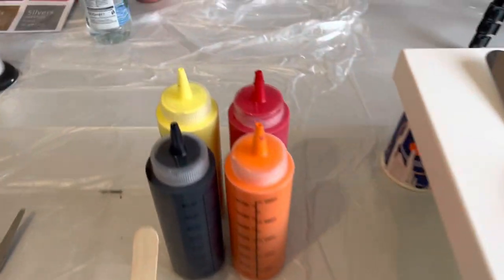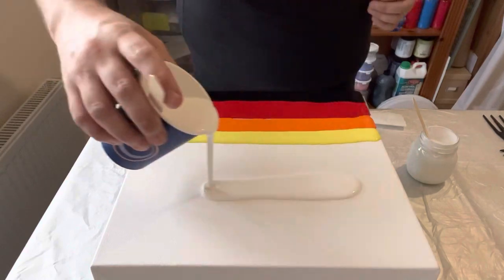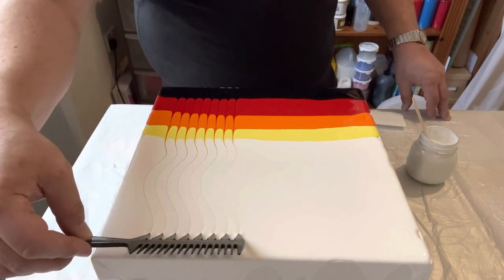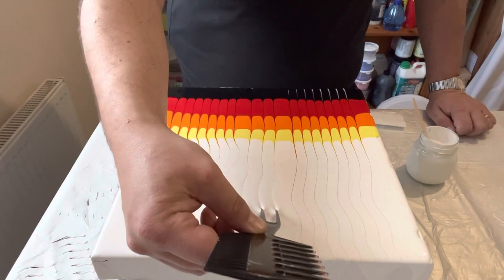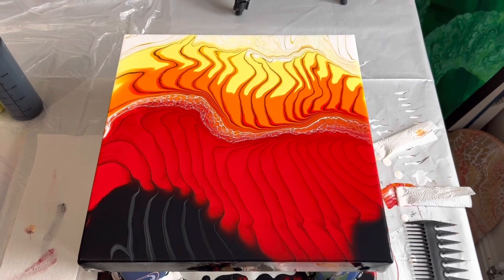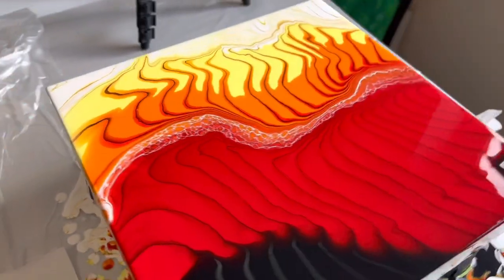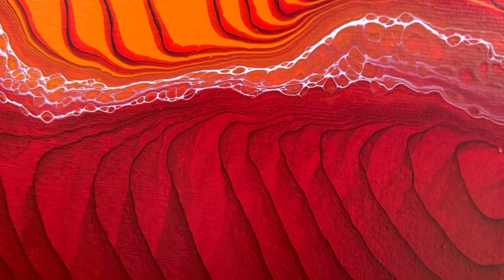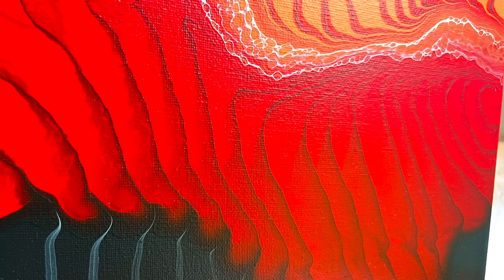COMB Creation and CELL River - Acrylic Fluid Art inspired by Garrick Brown Art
Hey Everyone! Thank you for being here today. I’m so happy you are here with me today to see what I created.

Today’s piece is inspired by: @GarrickBrownArtStudio  and I thought I’d take it one step further and also create a cell river in the middle of the creation.

Technique used: it’s a combination of layering, tilt, comb and swipe! So much fun! Swipe Method using the amazing Australian Floetrol to create the cell river. No silicone at all.

What I learnt: Have fun! The paint consistency is key and it’s slightly thicker to minimise the colours completely merging into one.

Colour palette: red, orange, yellow, black and white.

00:32 let's look at the colour palette and canvas
01:00 layering my paint - just 5 colours
02:50 let's use the comb to create
04:00 tilt tilt tilt
05:30 swipe swipe swipe
06:20 let's tilt some more and look at the composition
07:50 let's look at the wet version
08:50 a look at the dry version

Mark.